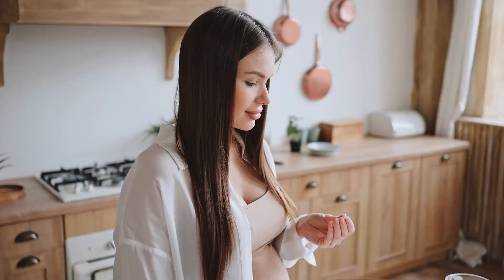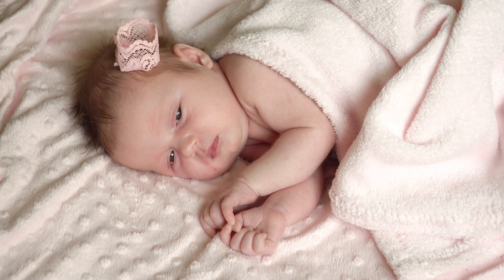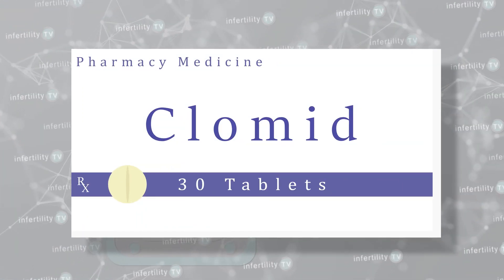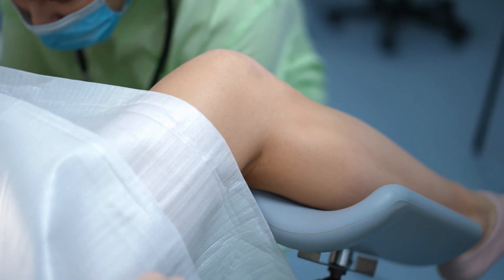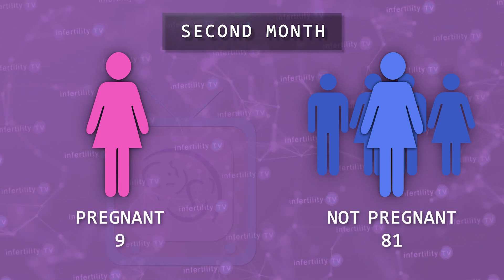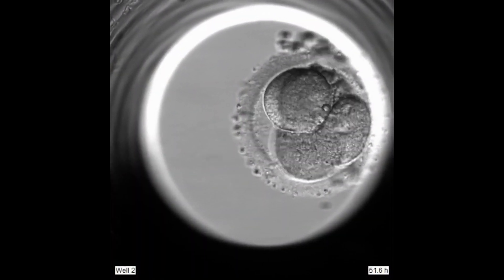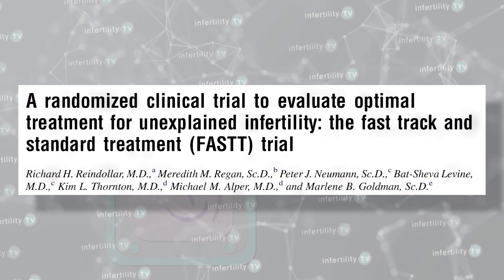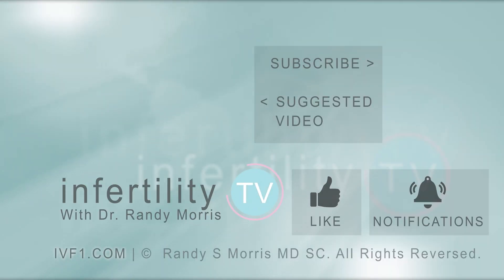Clomid with IUI or IVF? Which option gets more people pregnant faster?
Clomid with IUI and IVF are both options for treating unexplained infertility. Which method will get more people pregnant sooner? What are the pros and cons of each of these fertility treatments? Dr. Randy Morris MD, America's Most Trusted fertility expert has your answers.
Chapters
0:00 Introduction
0:46 Reasons why IVF is mandatory for some people
1:12 One option for unexplained infertility: Clomid & IUI
3:13 IVF for unexplained infertility
4:00 IVF gets more people pregnant sooner than with Clomid / IUI

When people with infertility visit a fertility doctor, they will first have testing performed to try to determine the cause. When no cause is found, it is referred to as unexplained infertility. Couples with unexplained infertility have a few options for treatment to increase their odds for becoming pregnant. Clomid with IUI (also known as intrauterine insemination) is one option. IVF (known as in vitro fertilization) is another option.
Each of these options has pros and cons. You have to start somewhere! Which option will get more people pregnant more quickly?